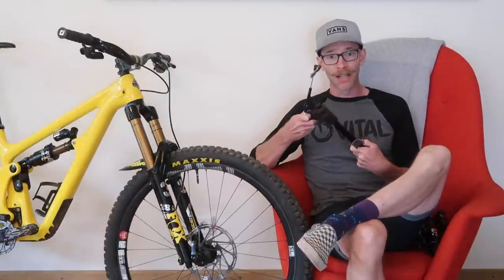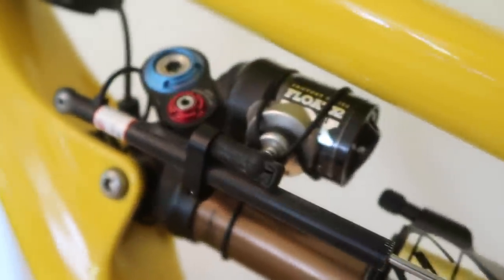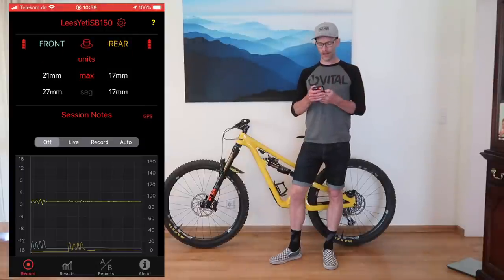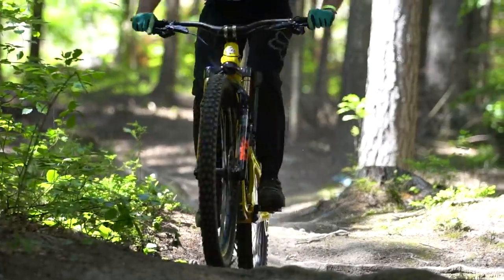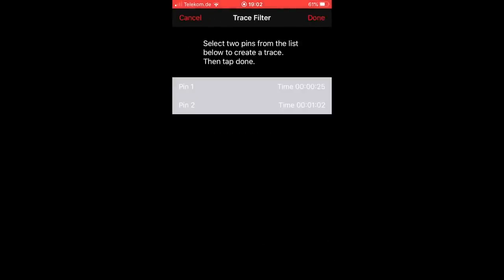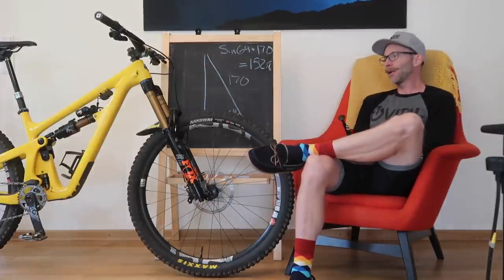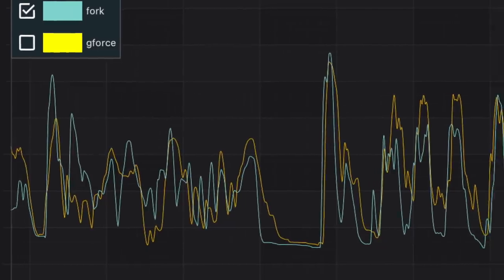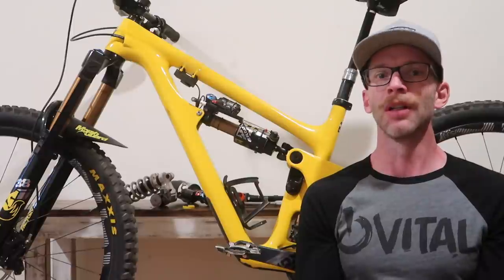Tune Suspension Like a PRO - Motion Instruments Data Acquisition Review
Ready to take the guesswork out of suspension tuning? Vital MTB tester Lee Trumpore goes deep with this review of a promising data acquisition system from Motion Instruments.

Enduro Expert System Highlights:
- Provides user-friendly bike suspension data to gain valuable insights and help bikes perform better
- Bike specific analysis based on geometry and leverage curve
- Powerful, phone-based analytics app (iOS only, Android in the future)
- Easy to use, intuitive data displays
- Comprehensive bike balance analysis for compression and rebound
- Advanced A/B reports comparing runs side by side
- Cloud storage integration automatically backs up, saves, and distributes data
- Low profile design
- Advanced sensor array with 99% accuracy
- High sample rates (200 times per second)
- Lightweight (under 250 grams for Enduro Expert version)
- Mounts easily on most bikes
- Breakaway mounting for additional crash protection
- Wireless handlebar button for marking segments while riding
- Quickly removable
- Low maintenance
- Can be used independently or in collaboration with a suspension tuner
- Pre-Order Price: $800 for Enduro/DH Expert // $1,300 for Enduro/DH Pro System
- Motion IQ app levels: Free, Expert or Pro // Up to $30 per month / $300 per year
- Possibility for remote consultation and tuning through MotionIQ Coach

What's the Bottom Line?
An expensive data acquisition system and the accompanying app subscription could be a sound investment or waste of money depending on your personal riding goals, ability, or tuning prowess. If you want a simple-to-use system that will make recommendations for you, then it's probably better to spend your cash on something like a Quarq Shockwiz. If you're a serious racer, have several bikes, ride a variety of different terrain, or just enjoy the process of testing and refining your setup, there's no denying that using data acquisition can help. I'm confident enough to claim it is far superior to 'going by feel' both in the quality of the tune you can achieve and the efficiency in which you can find a base setting and make refinements. This isn't to say you can't get a great setup without DAQ or that it allows you to skip the tedious practice of repeated runs and bracketing settings. Using data lets you see suspension performance broken down and separated into all its parts in a way that is impossible to do on feel alone, allowing for much more intentional and specific tuning without guessing.

Is using the Motion Instruments system for everyone? Certainly not. Could everyone benefit from it? Probably. Should you buy it? That's a hard one to answer, but we wouldn't talk you out of it.